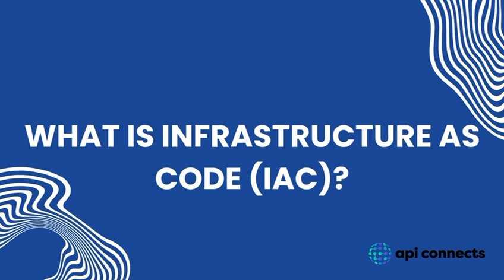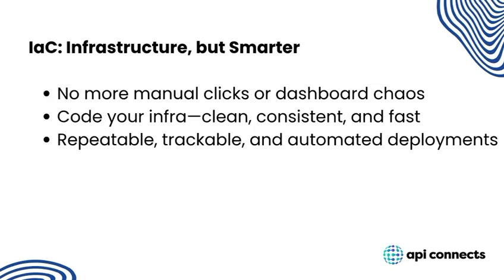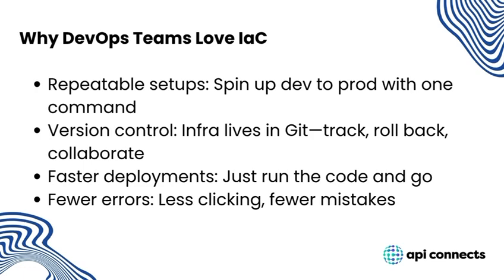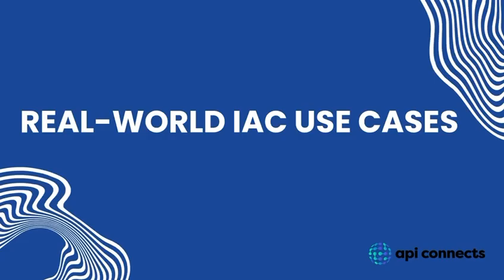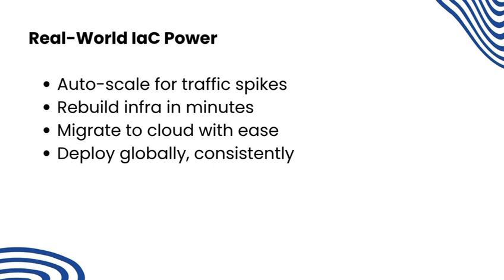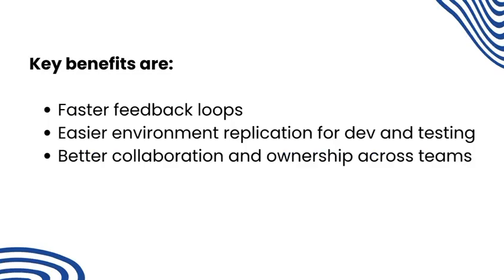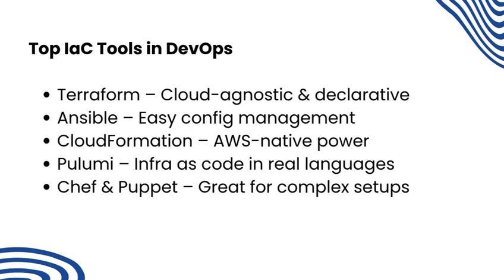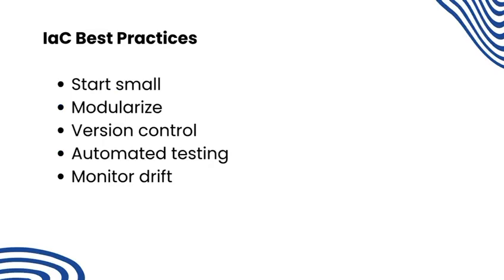What Is Infrastructure as Code (IaC) & Why DevOps Teams Love It | IaC Use Cases Included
🚀 What is Infrastructure as Code (IaC)? Why is everyone in DevOps talking about it?
In this video, Mani from API Connects breaks down the basics of Infrastructure as Code, its massive impact on DevOps workflows, and why IaC is the backbone of modern cloud infrastructure.

You’ll learn:
✅ What Infrastructure as Code really means
✅ Why DevOps teams swear by it
✅ How IaC reduces human error and speeds up deployments
✅ Tools like Terraform, Ansible, AWS CloudFormation & Pulumi
✅ Real-world IaC use cases (auto-scaling, disaster recovery, multi-region deployment)
✅ Best practices for getting started with IaC
✅ How IaC creates Dev + Ops harmony

Whether you're building in AWS, Azure, or GCP—IaC is the future of scalable, automated, and resilient infrastructure.